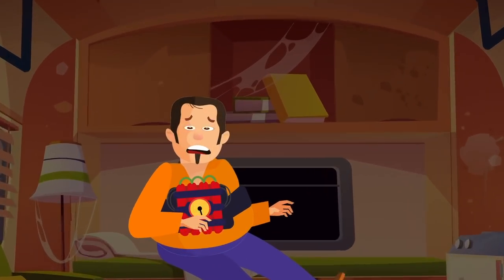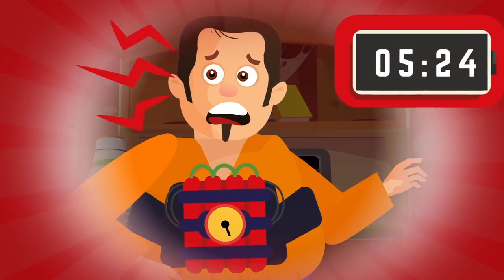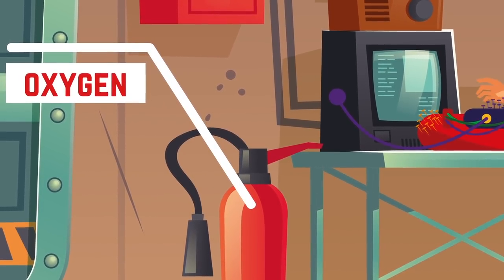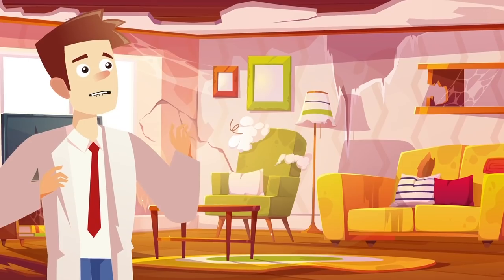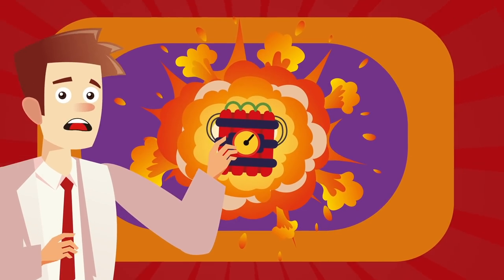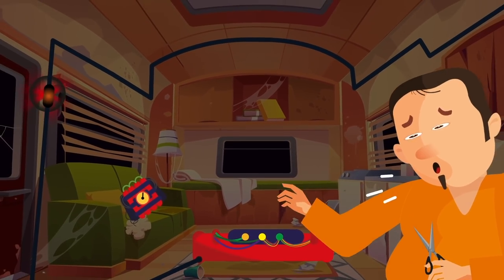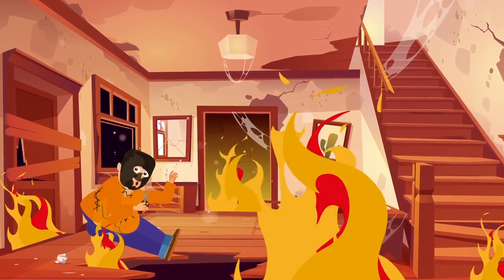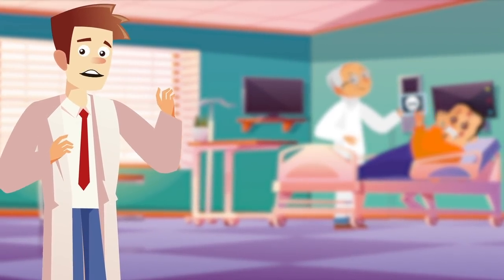What If You Were Strapped To A Ticking Time Bomb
How to survive a hostage situation if you're strapped to explosives

Time is ticking, LITERALLY. You’ve seen it in the movies: your hero wakes up hazily only to find a ticking timebomb. There’s no time to waste, and the hero must remain calm. But let’s take a look at this scenario in real life: what’s it like without all the Hollywood props and special effects? How equipped are experts to dismantle explosives? And what myths or misconceptions exist when real explosives are on the line? In today’s video, we answer all of those questions, including a few tips and tricks of what to do if ever you find yourself in a time-sensitive situation. You won’t want to miss this one, Brainiacs! You’ll be on the edge of your seat!